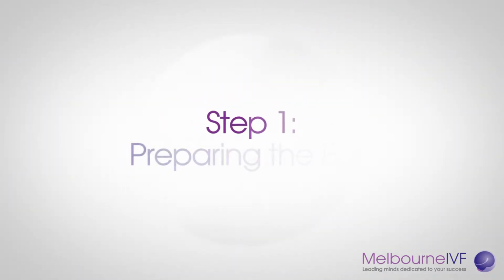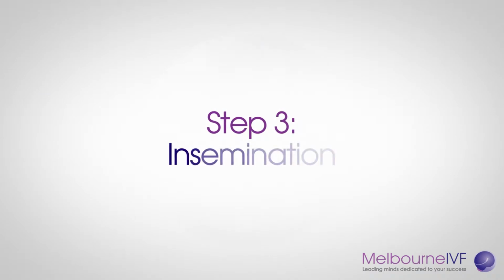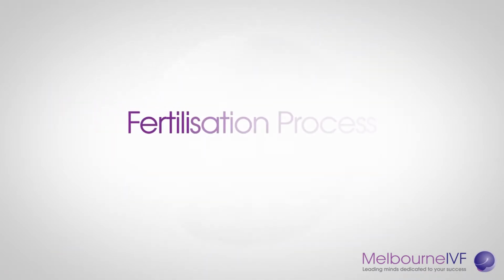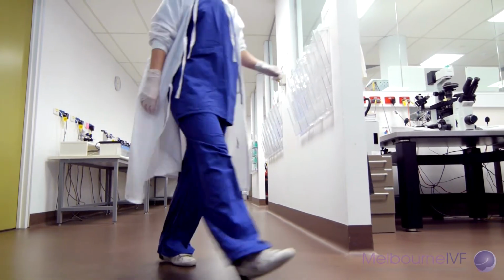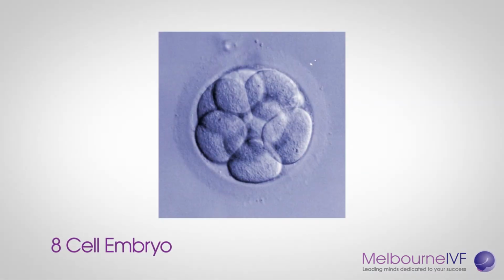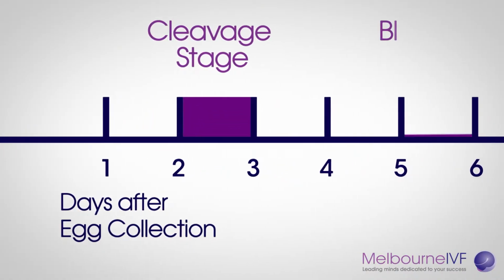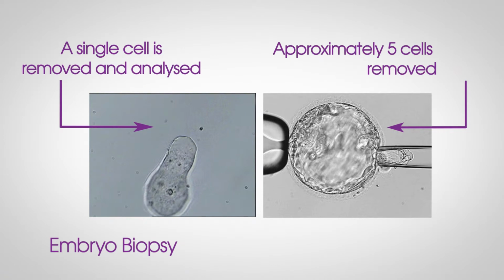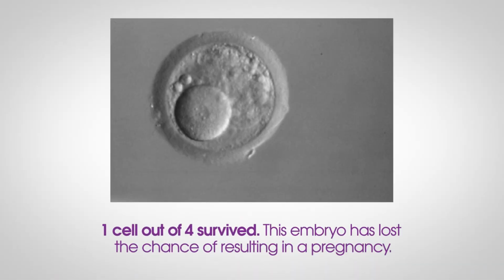Melbourne IVF Laboratory Tour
See inside the Melbourne IVF laboratory for a guided tour of what happens to your sperm and eggs during an IVF cycle.